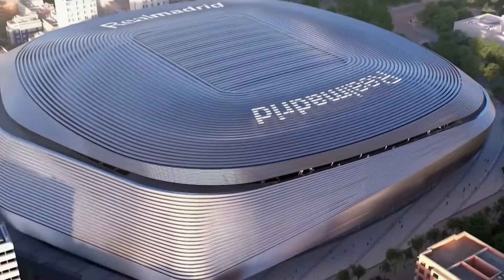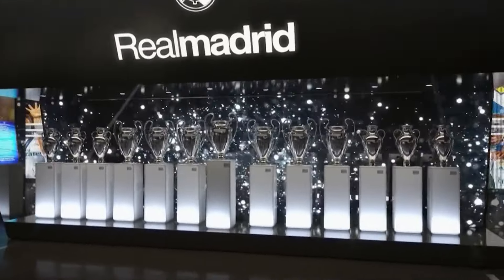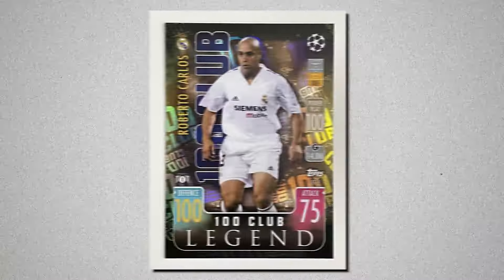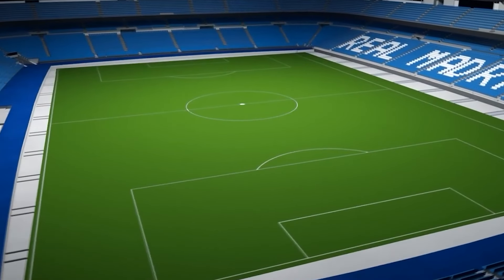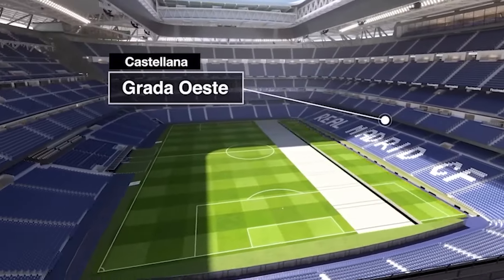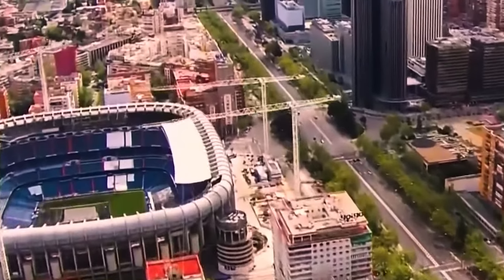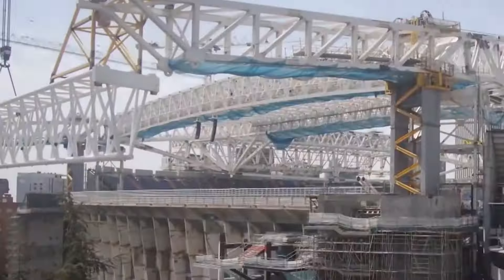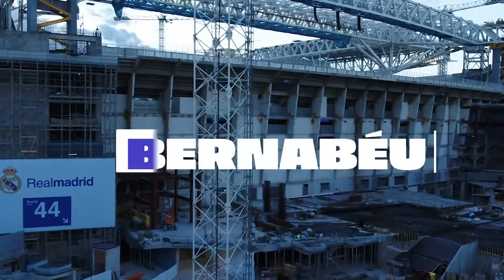Inside The New Real Madrid's $1 Billion Stadium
Imagine a spot that goes beyond being ‘just’ an architectural excellence, a multifunctional showcase of how innovativeness can meet with grandeur. Ladies and gentlemen, I give you one of the iconic venues in the history of sports, Santiago Bernabéu, home of the legendary Real Madrid, which underwent a mind blowing transformation. Prepare yourself to be amazed with a stadium that is so unique, as the future of sports entertainment has been ushering us forward.

In today's video we look at Inside The New Real Madrid's $1 Billion Stadium

Inspired by football iconic, daily dose of football, and raymar football.

Inspired by Inside Real Madrid's $1BN Stadium Upgrade